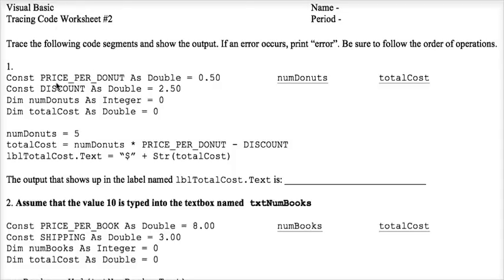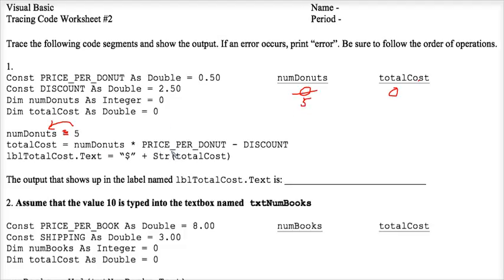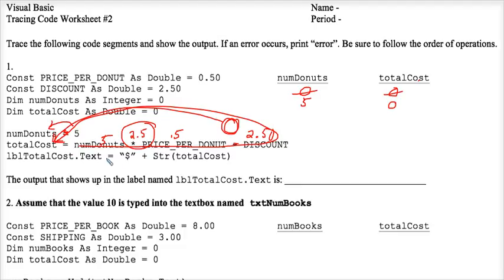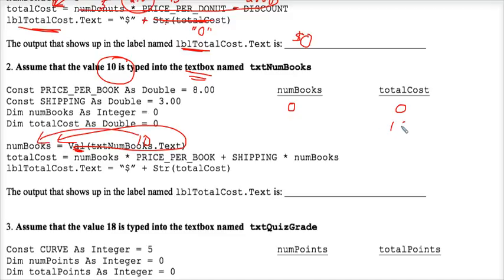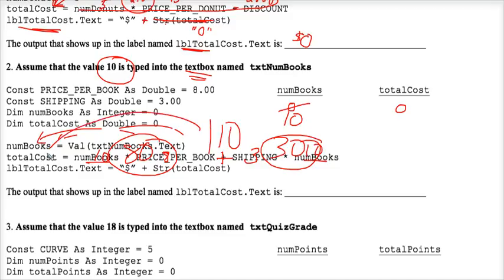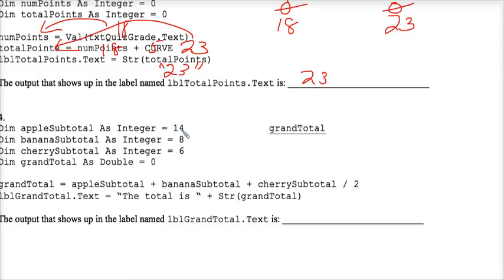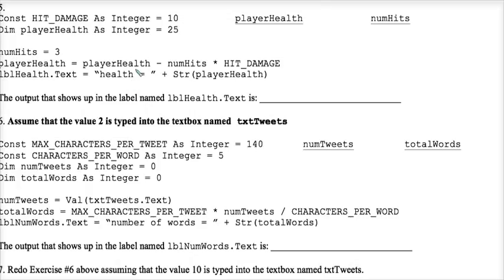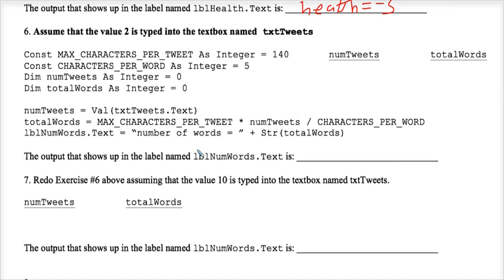VB Tracing Code Worksheet #2